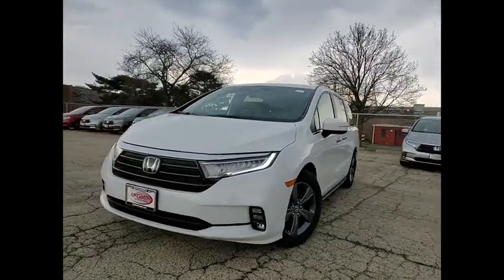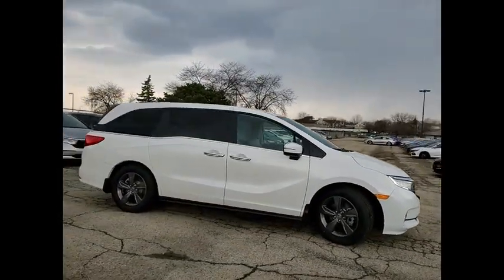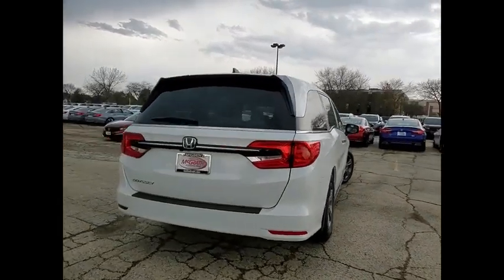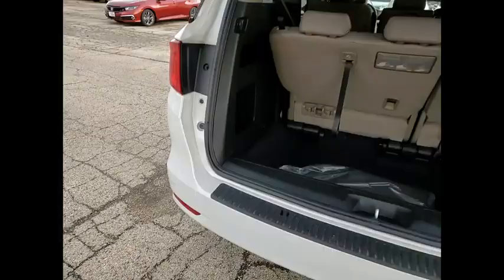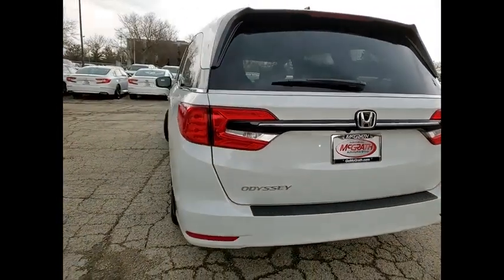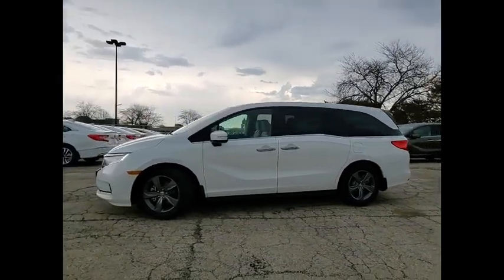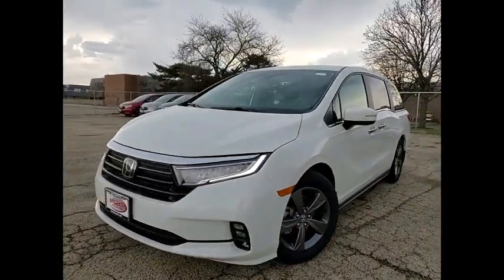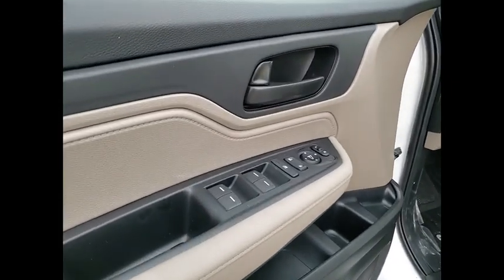2021 Honda Odyssey St Charles IL S8248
2021 Honda Odyssey EX

Platinum White 2021 Honda Odyssey EX